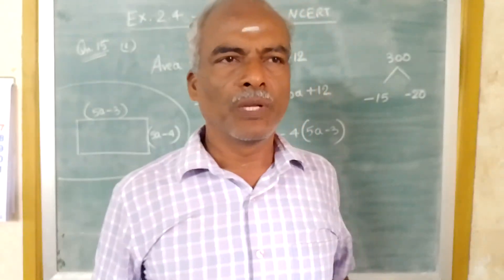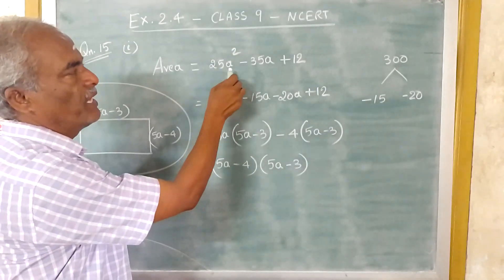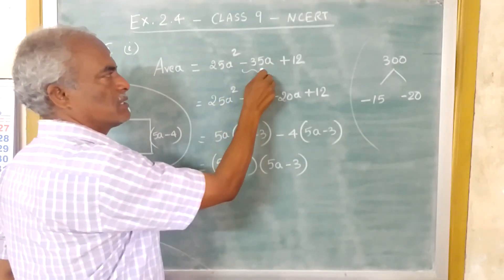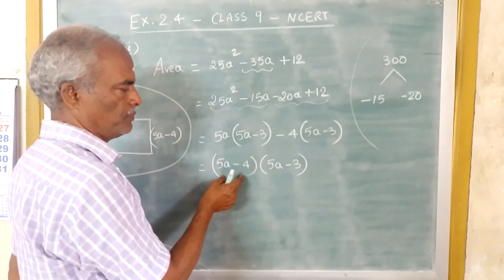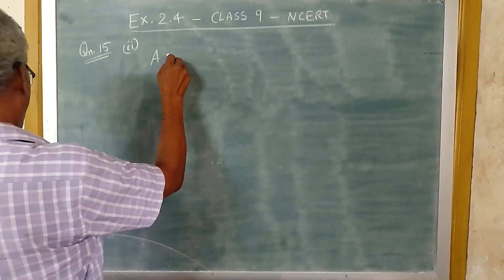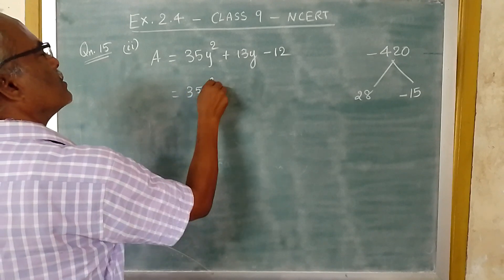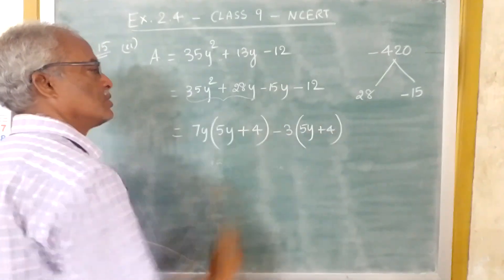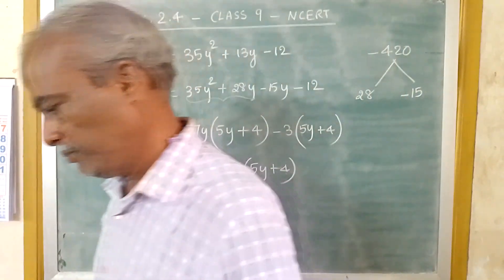Ex.2.4 - Qn.15 - i and ii - Class 9 - NCERT